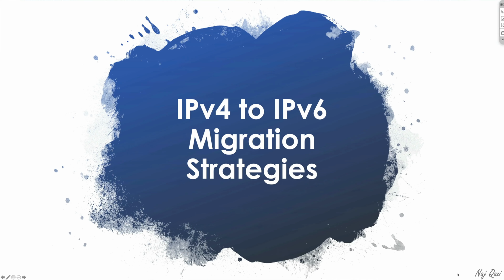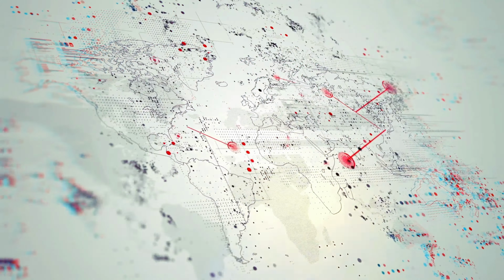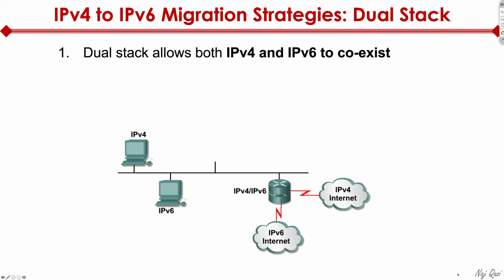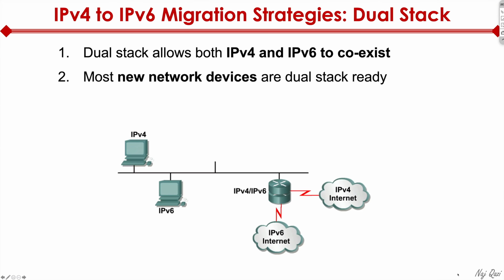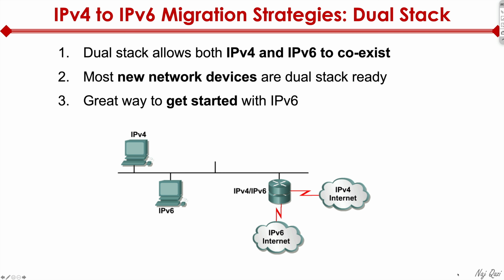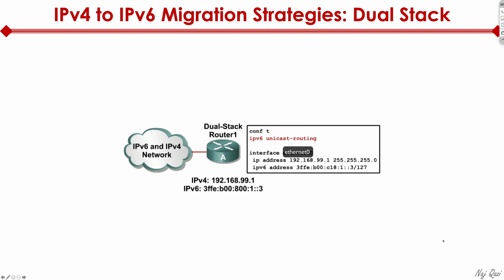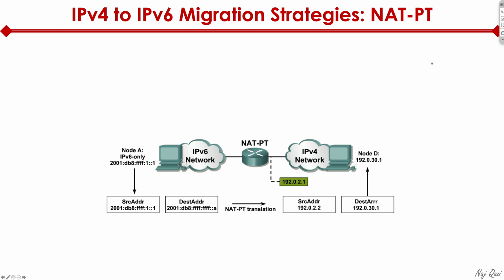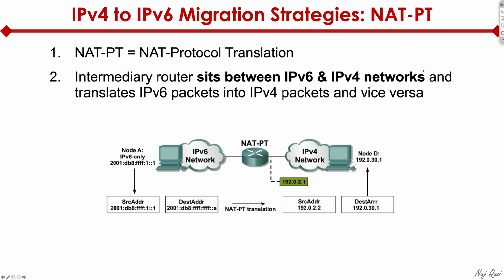IPv4 to IPv6 Transition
Have you been tasked with implementing IPv6, and is that keeping you up at night?  🤔

If yes, you have come to the right place.  In this video, I am going to share a couple of IPv4 to IPv6 migration strategies with you, including configuration, in under 3 minutes.  If you are ready, let's roll  🤓

This video is part of my popular Tech Nuggets series.  The goal of tech nuggets is to cut to the chase & explain tech concepts in the form of small nuggets that you can consume right before walking into a customer meeting or a job interview  🧳

Got feedback?  I would love to hear your thoughts.  Drop them in the comments section below  🚀